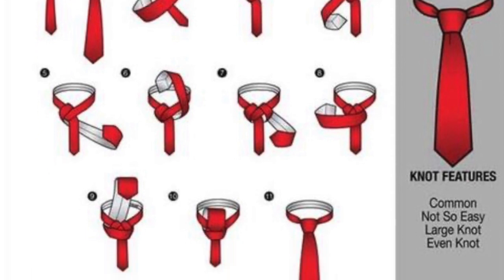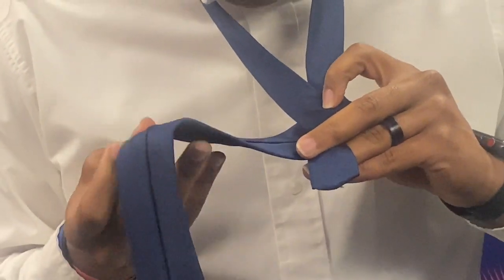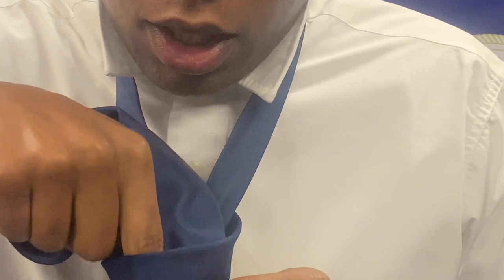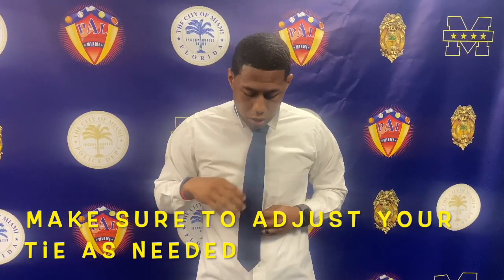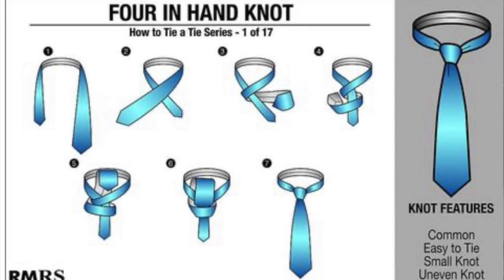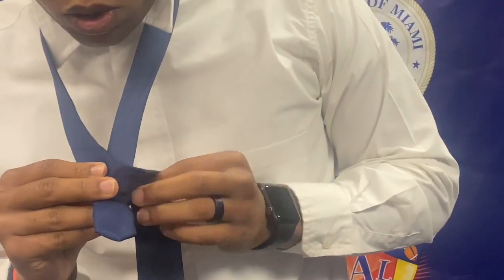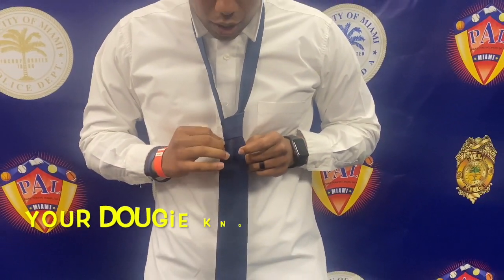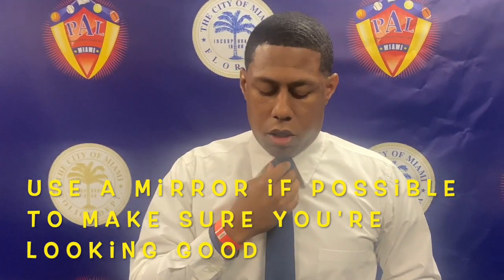How To Tie a Tie.. Miami PAL Teach Em Tuesdays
Our Officer Douglas teaches the youth how to tie a tie correctly.  Douglas goes over two methods the Windsor method and the Four In Hand method.